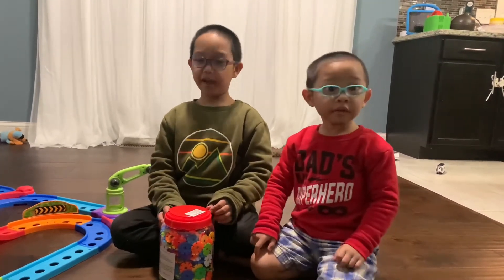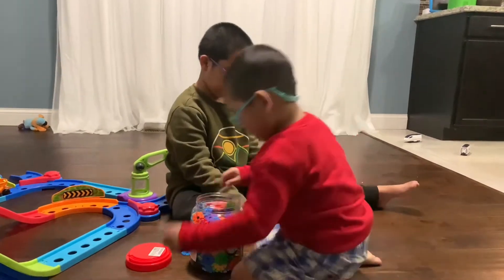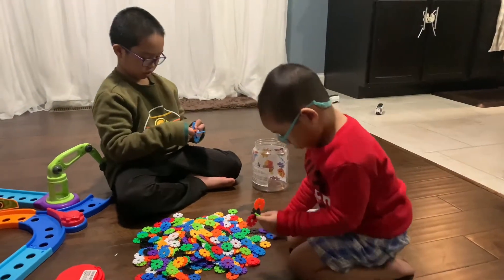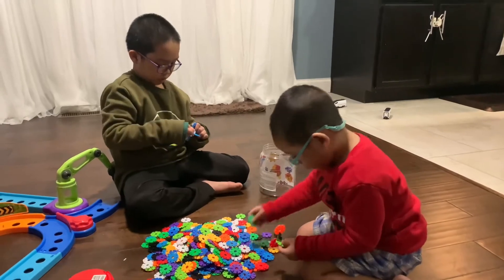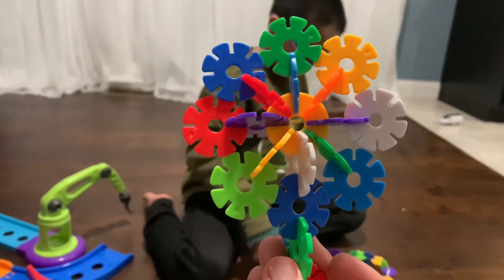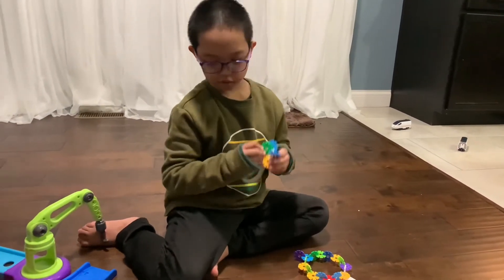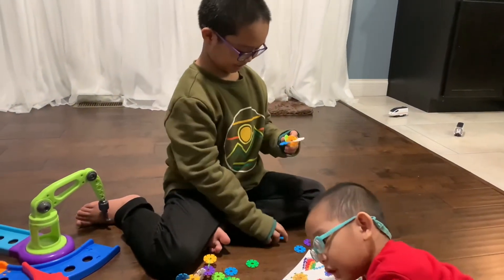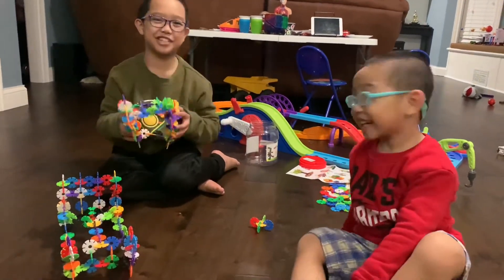Playing Zozoplay 500 pieces Snow Flakes